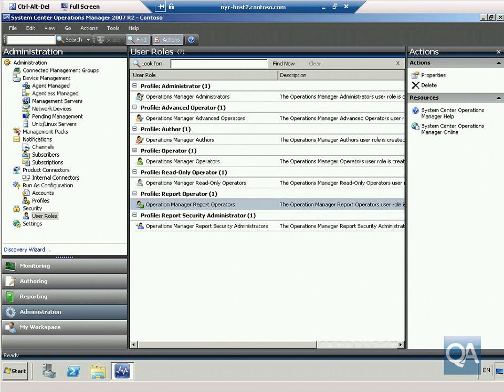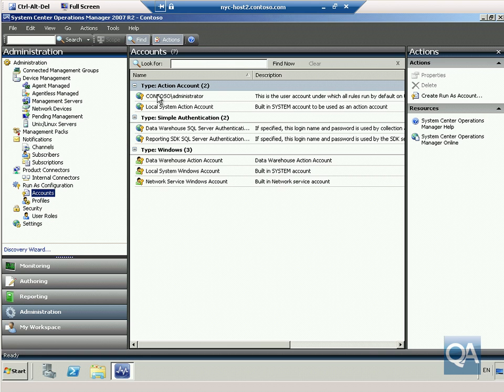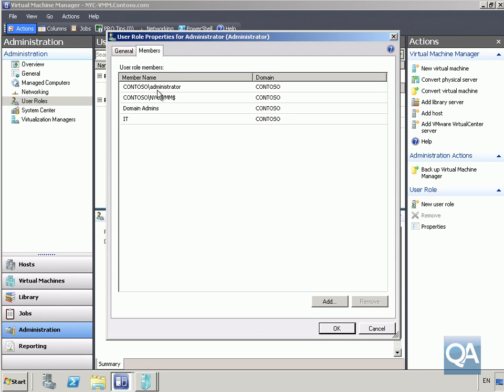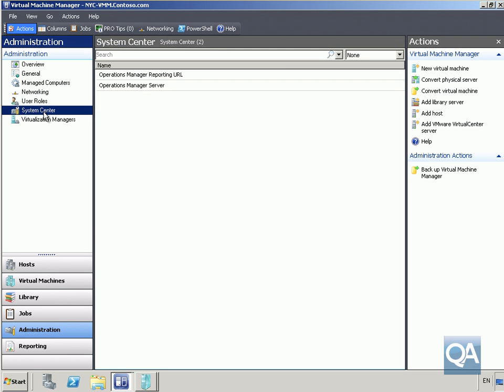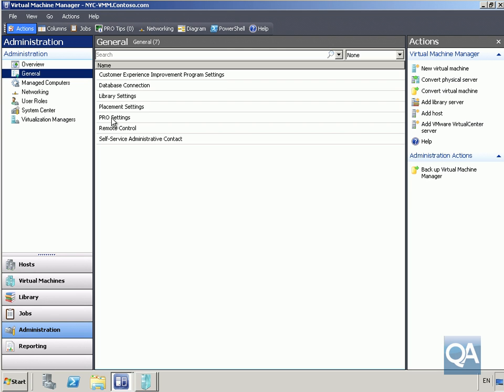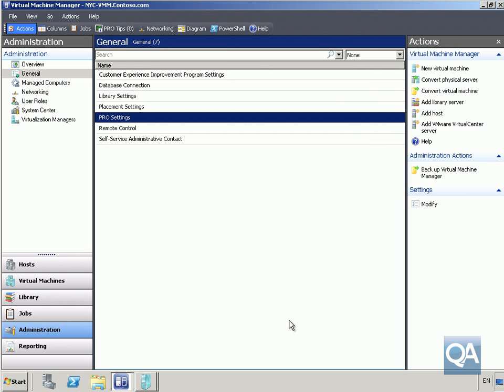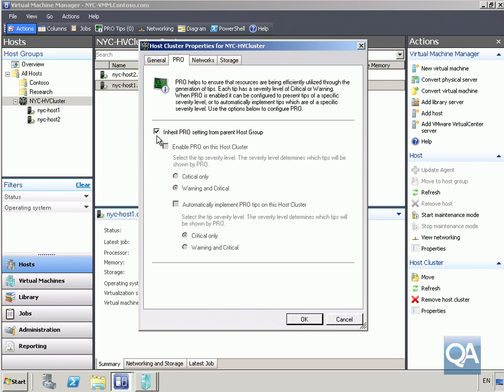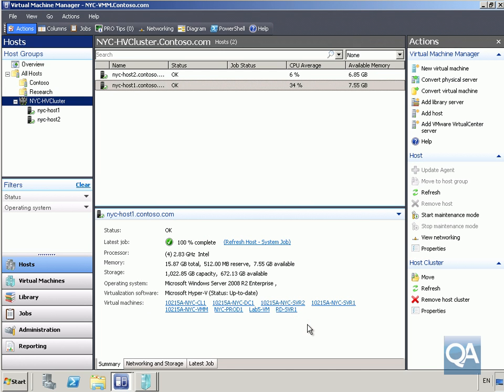10215 Demo 46 Enable PRO Tips.avi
Demonstration: Enabling PRO tips